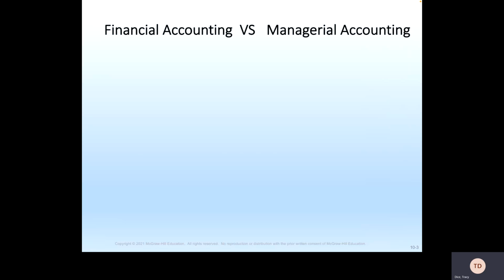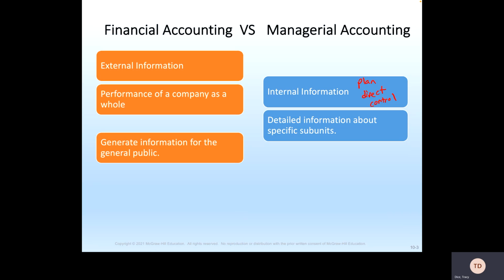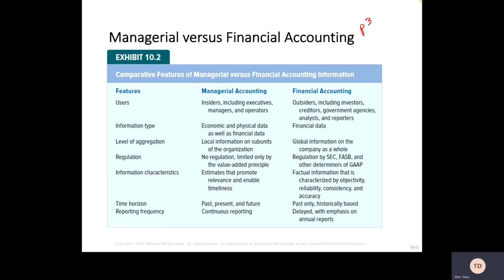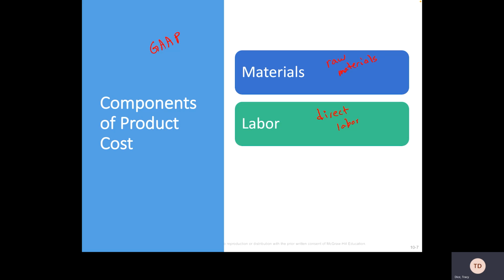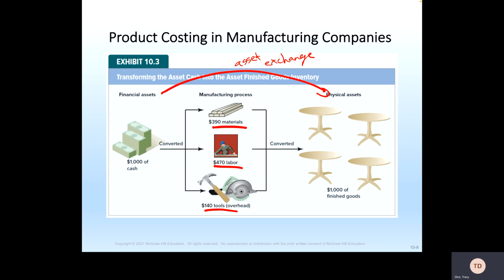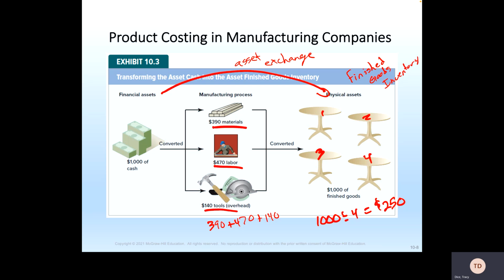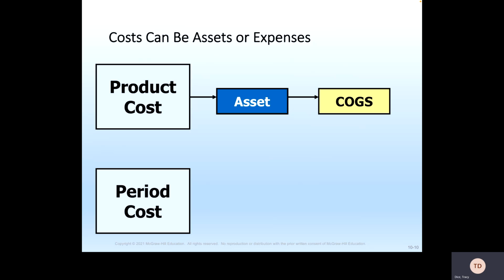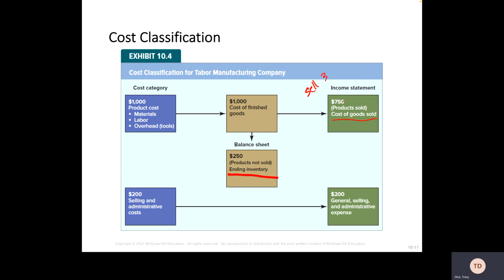BUS 155 - Ch 10 Notes